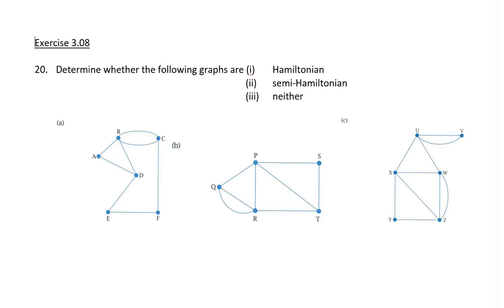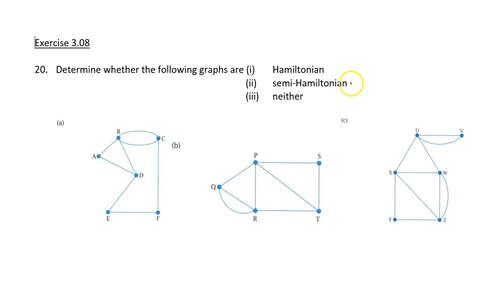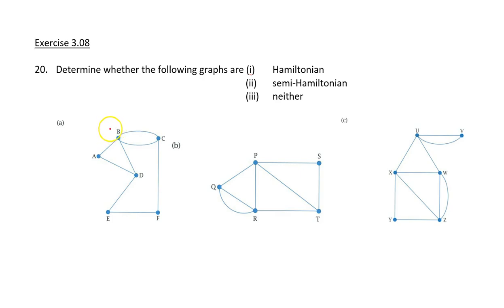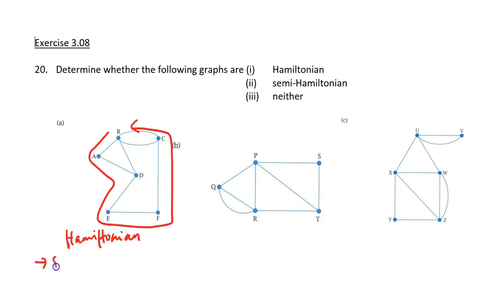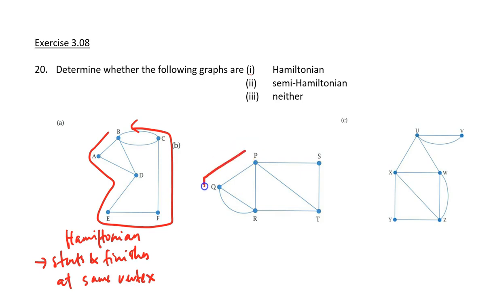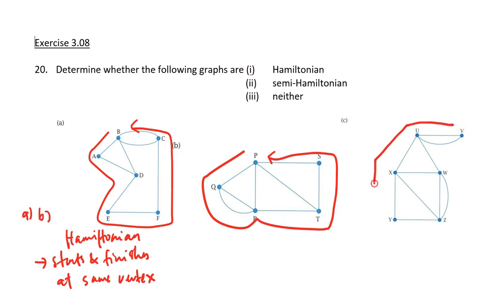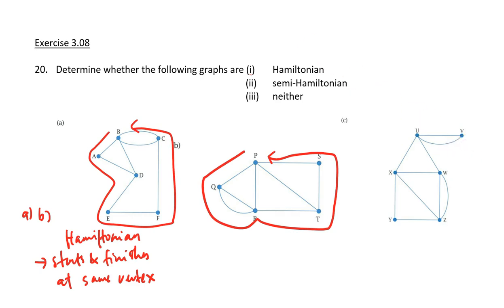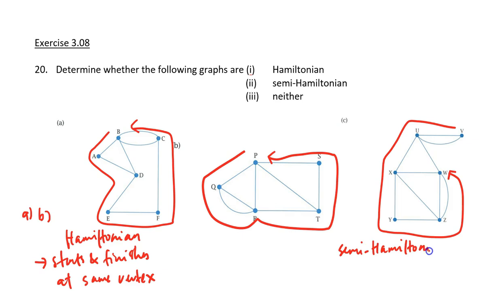MAA UNIT 3 (Q) CHAPTER 3 - EXERCISE 3.08 Q20